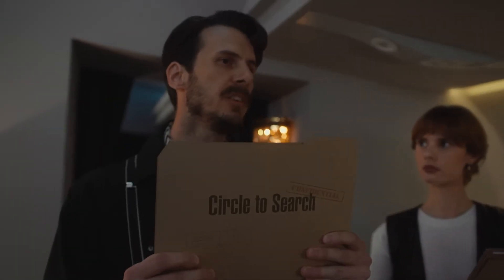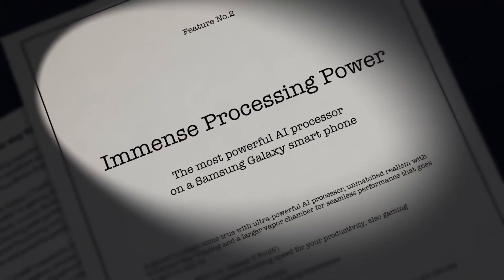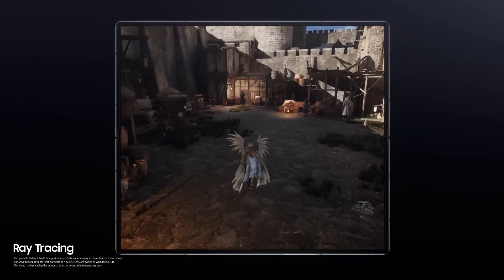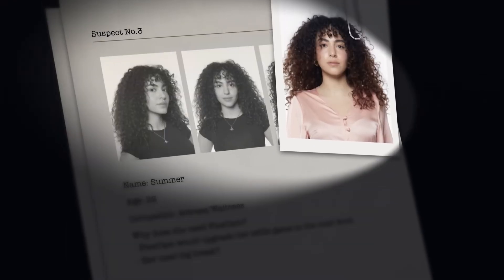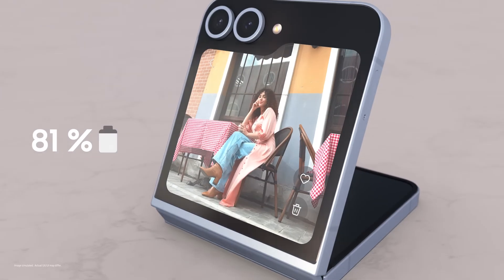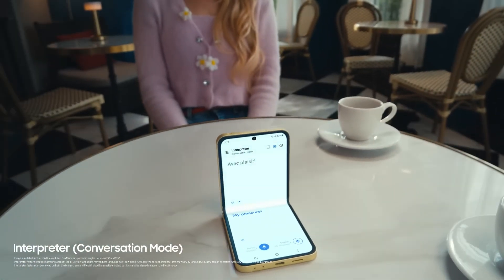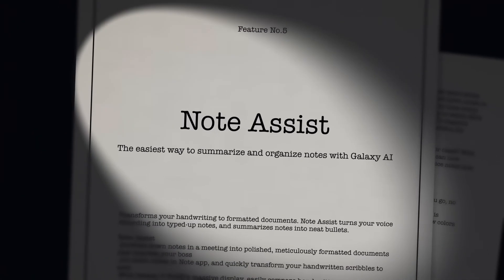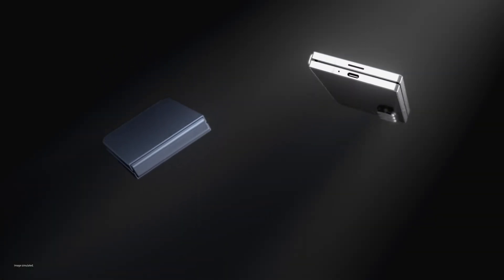Introducing Galaxy Z Fold6 and Z Flip6 | Samsung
Introducing the all-new Galaxy Z Fold6 and Galaxy Z Flip6. Two foldable phones, infinite possibilities. Galaxy AI is here.

00:00 Intro
00:04 Design
00:28 Circle to Search
00:59 Processor
01:50 FlexCam
02:42 FlexWindow
03:24 Note Assist
03:55 Durability